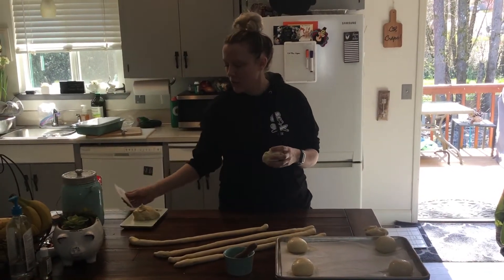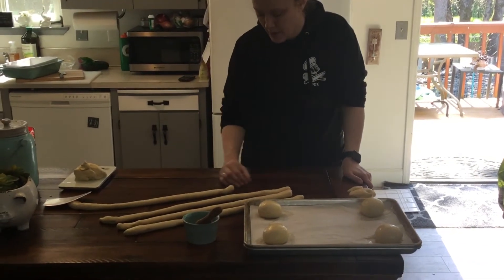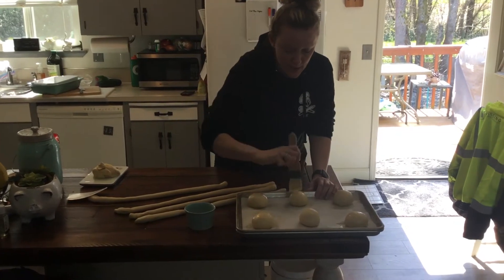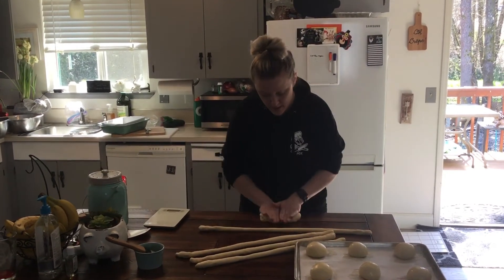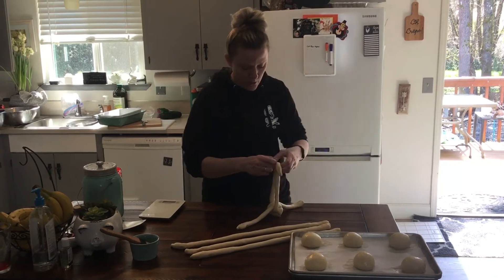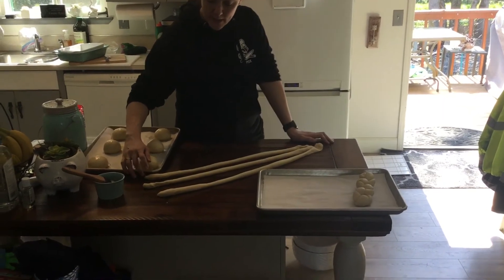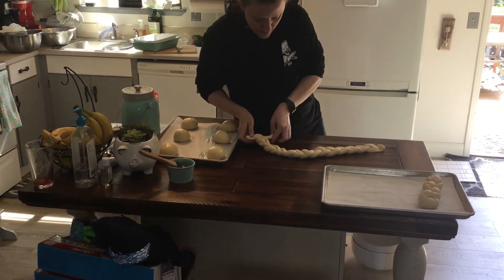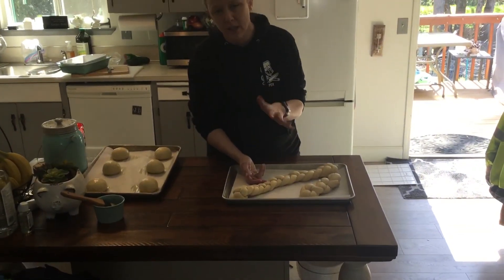Burger Buns and Butter Braids